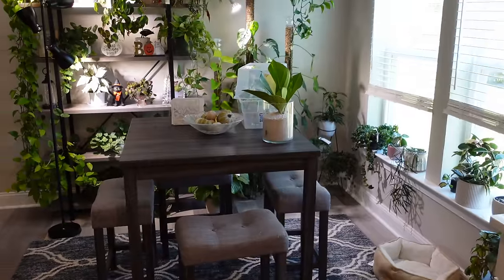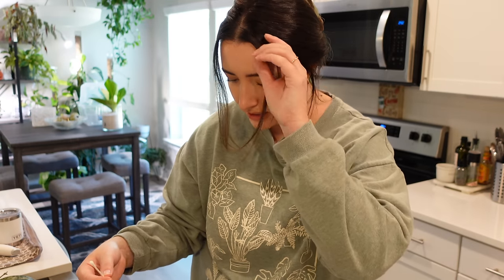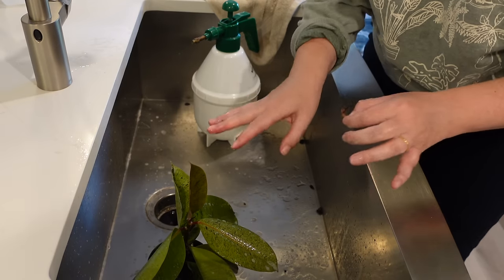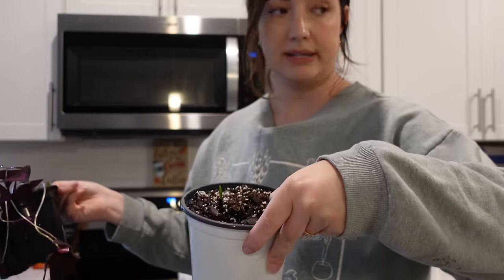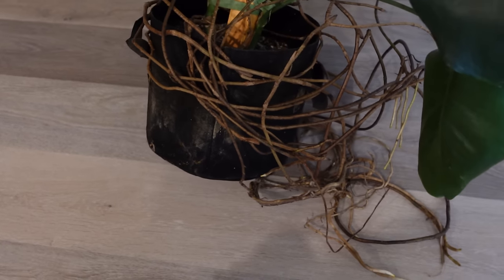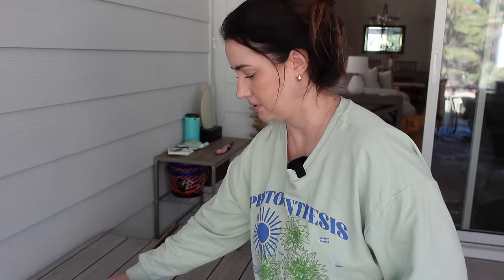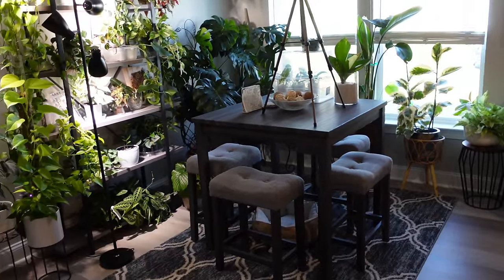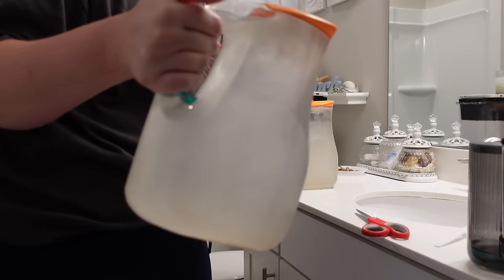Moving Plants Back Inside for Winter | 2 Day Long Weekend Vlog 🪴✨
This video was filmed this past weekend over 2 days! I brought back in the plants that were outside to get them ready for winter and I did some repotting, hung new grow lights and watered in nematodes. It was a lot of work but so happy it's all done now!

AMAZON STOREFRONT - Find my plant items here!

I have a mail box now! 📦💌
1201 W Peachtree St NW Ste 2625
PMB 746407

FAV PRODUCTS
Thiccly GrowPoles:

Fluval Stratum:

Soil Mixes:

Nursery Pots:

Grow Lights:

Moss Pole Supplies:

Pest Control:

Ikea Cabinet Supplies:

Plant Pots & Stands:

Plant Trellis:

TIMESTAMPS
00:00 Intro
1:08 Making Coffee
04:28 Overview & Plant
10:34 Moving Hoyas
12:21 Treating for Mealies Again
20:55 Moving Rest of Hoyas
22:27 Bringing in Plants Day 1
37:42 Day 2 Morning
41:29 Amazon Unboxing
46:56 Monstera Deliciosa Repot
51:19 Bringing in Rest of Patio Plants
1:02:14 Bringing in Rest of Front Porch Plants
1:09:59 Installing Grow Lights
1:17:30 Watering Nematodes
1:22:18 Outro